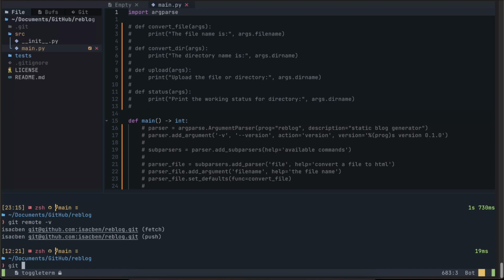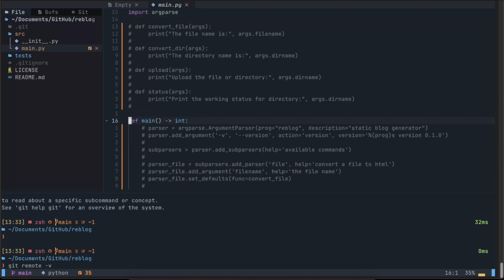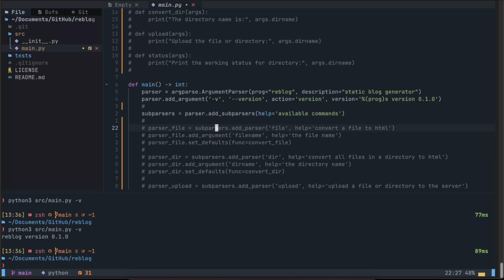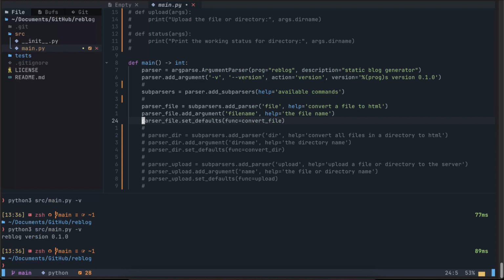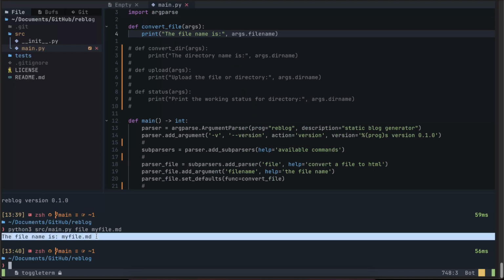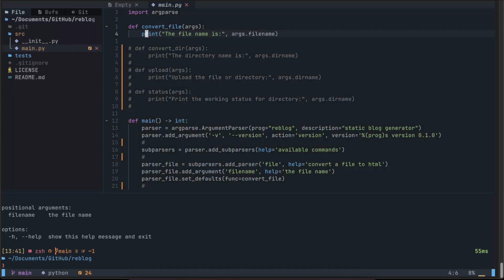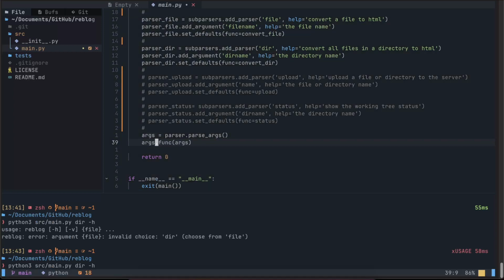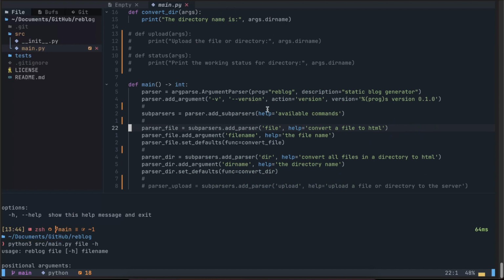CLI With Sub Commands in Python Tutorial